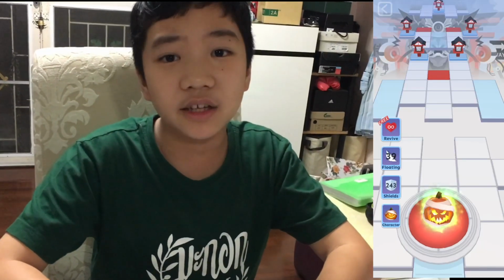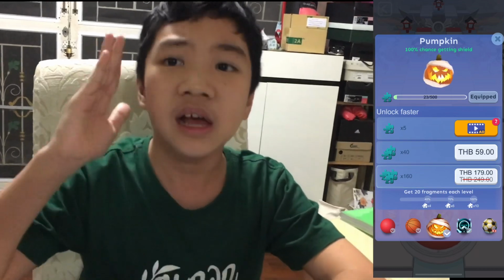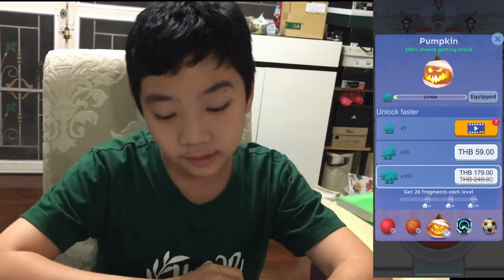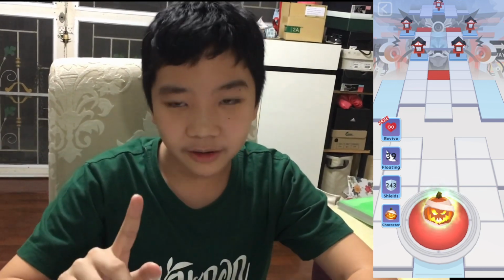Rolling Sky - Ghost Warrior / Adam Story (As requested from many comments!)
This video is for Rolling Sky - Ghost Warrior.

Watch .. what happen with Adam and enjoy his video.